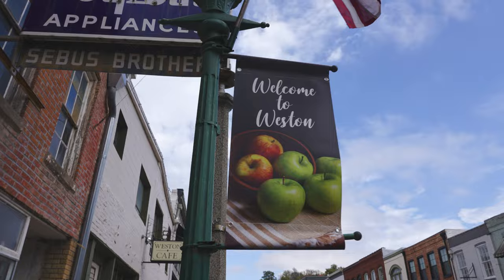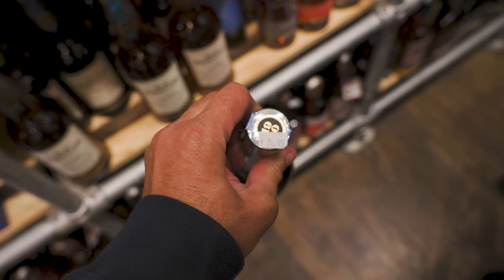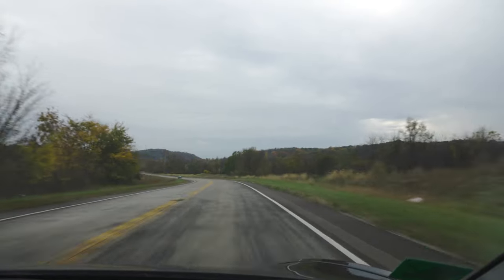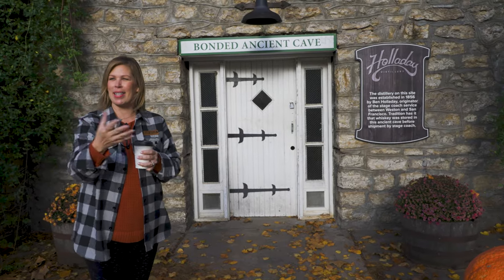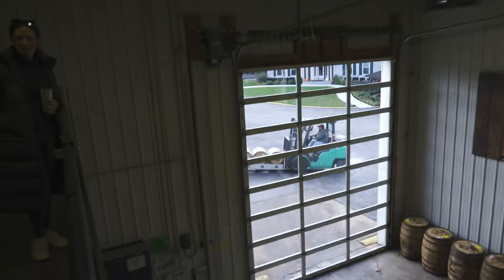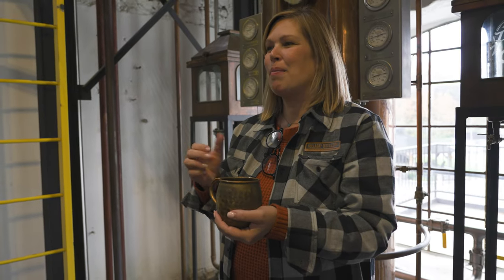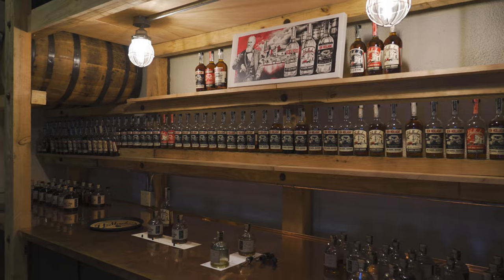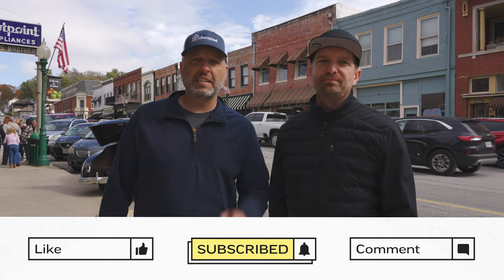✨ BOURBON HUNTING + Holladay Distillery Tour in Historic Small Town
In today's episode, we leave the studio to hunt for interesting bourbon in Weston, Missouri. We look for local bourbon, store picks, good deals on allocated finds or things we don’t already have. ➡️🥃

We also visit the @holladaydistillery, take a tour, and taste some fantastic bourbon.

Looking for more Bourbon Hunting? Look no further.

0:00 Intro to Weston
0:58 Whiskey Snug📍
3:00 McCormick on Main📍
3:45 Holladay Distillery📍
12:15 Weston Recap ✌️